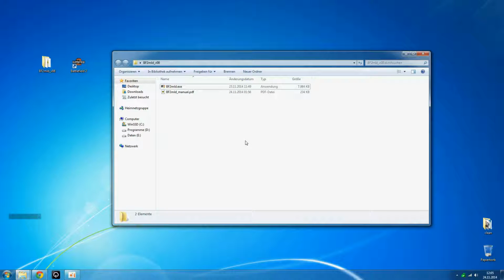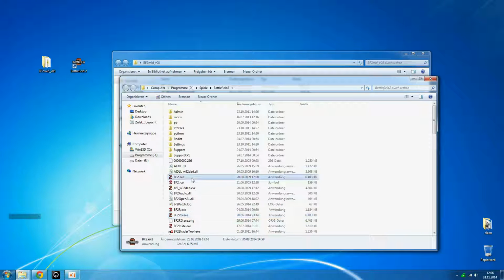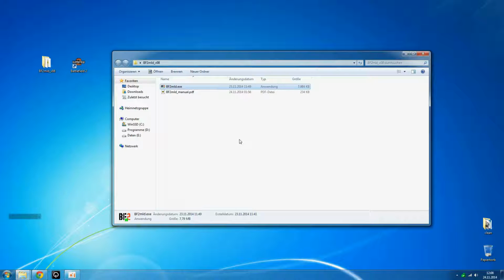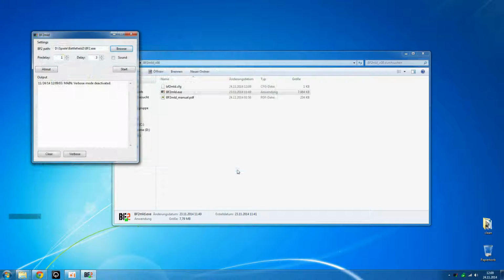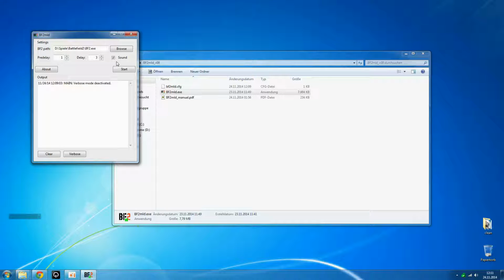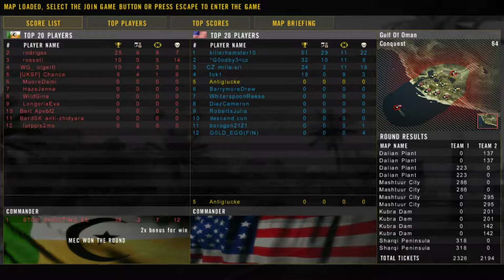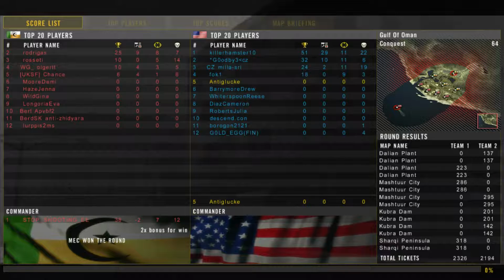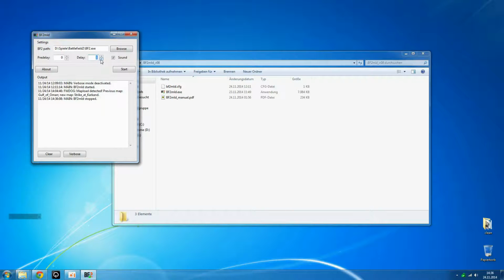BF2mld: configuration tutorial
BF2mld is the more convenient and more reliable alternative to "Alt+Tab" when preventing kicks in Battlefield 2 for "modified content".

In this video I am showing how to properly configure BF2mld.